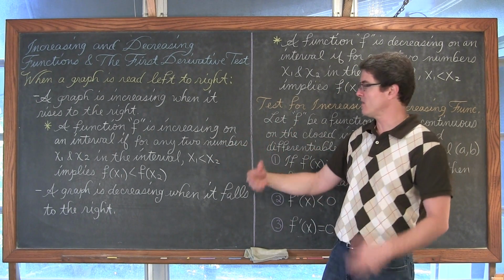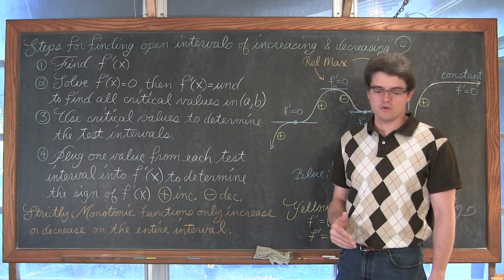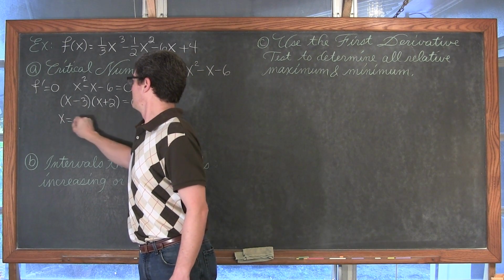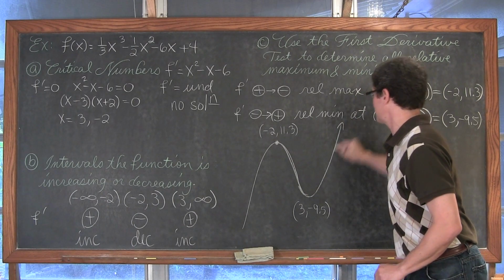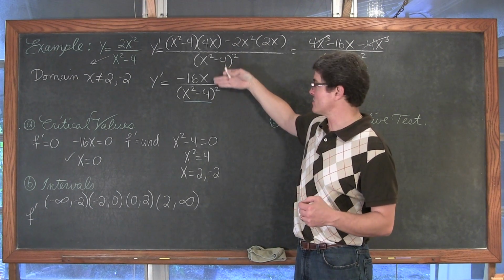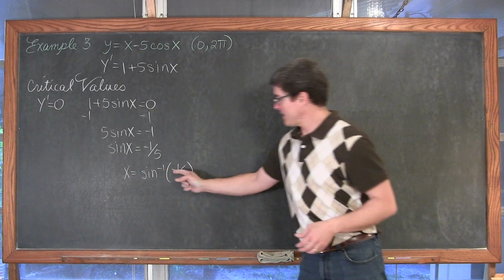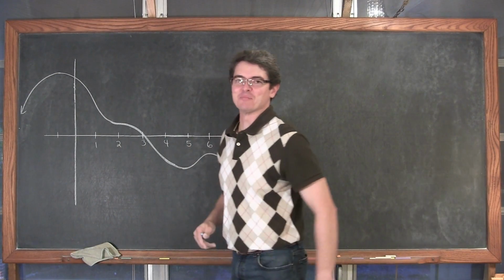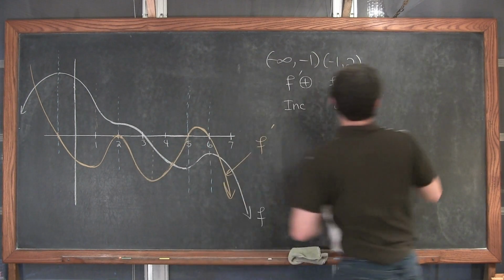First Derivative Test Intervals of Increasing Decreasing & Relative Extrema Calculus 1 AB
EXAMPLES AT 5:42 11:17 18:44 27:58 35:23

Learning goals
1. Determine intervals on which a function is increasing or decreasing.
2. Apply the First Derivative Test to find relative extrema of a function.